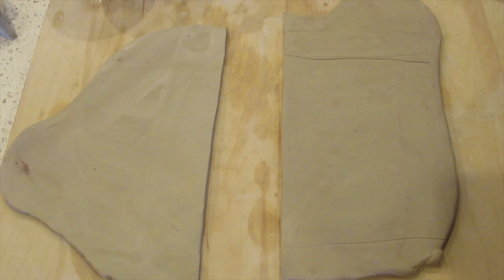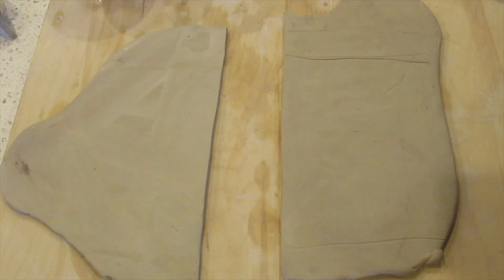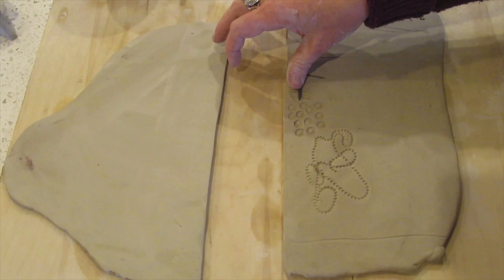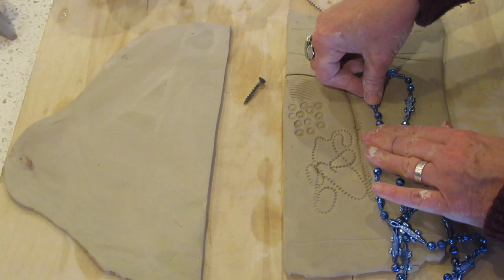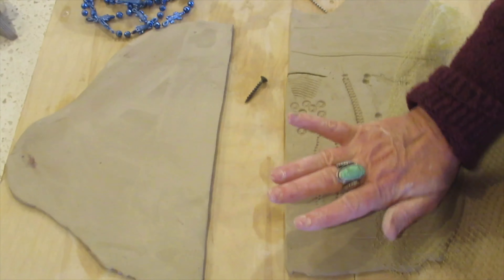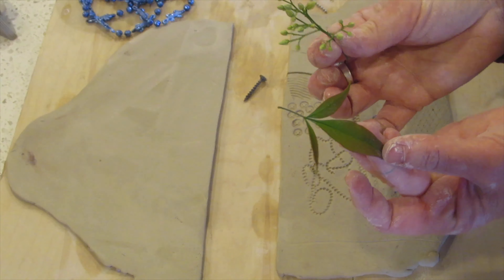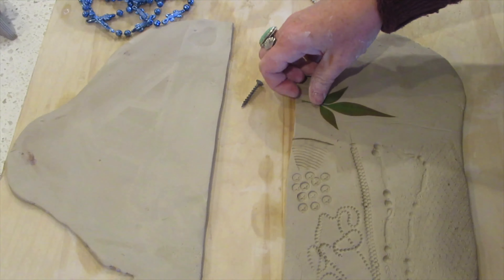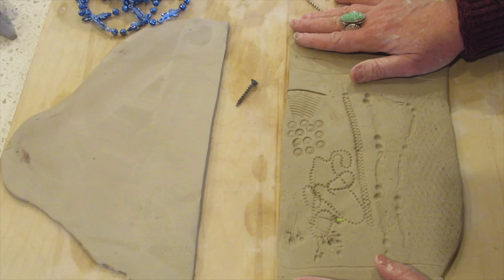Create texture on soft slabs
This brief video gives you a little inspo on how to texture your slabs by pressing household or natural objects into your clay.